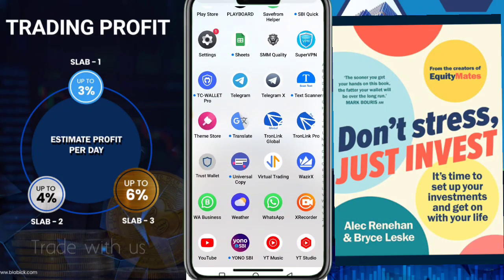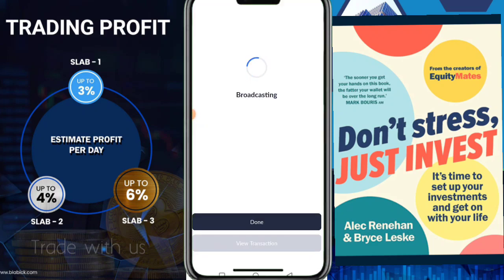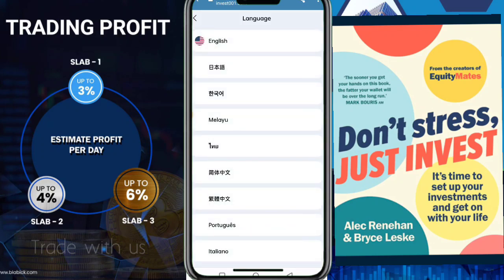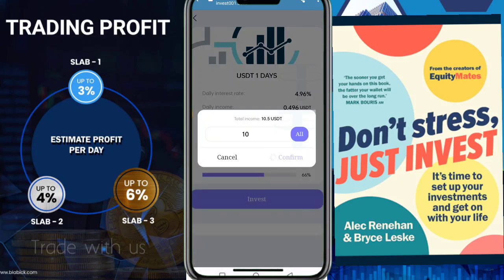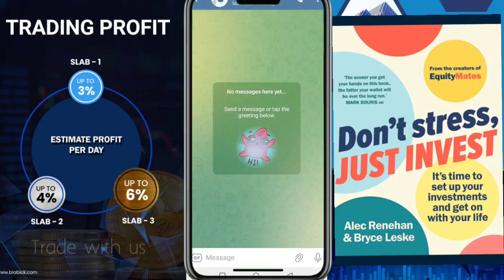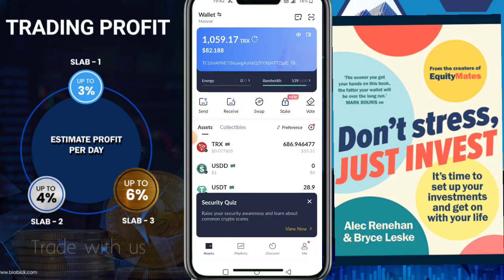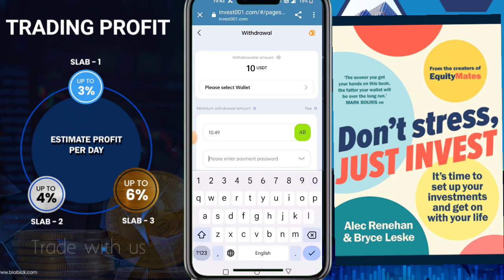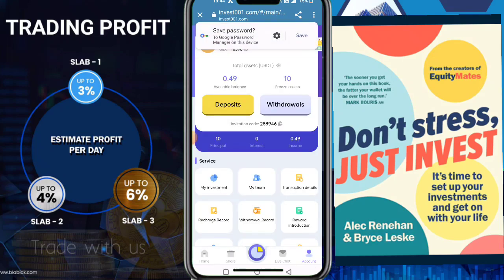Free limited loot $10.49 usdt🚀 | New USDT earning site | 2023 USDT investment site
BUSINESS COOPERATION -:🤝

 Topic Cover:-

100 payment proof online earning app 2023 100 per day earning app
free usdt
earning app
crypto earning
free usdt
dollar earning website
earning